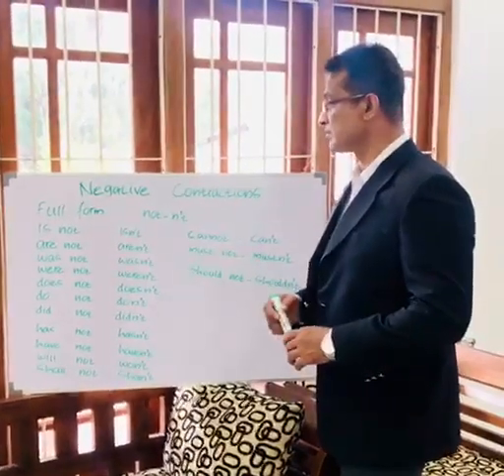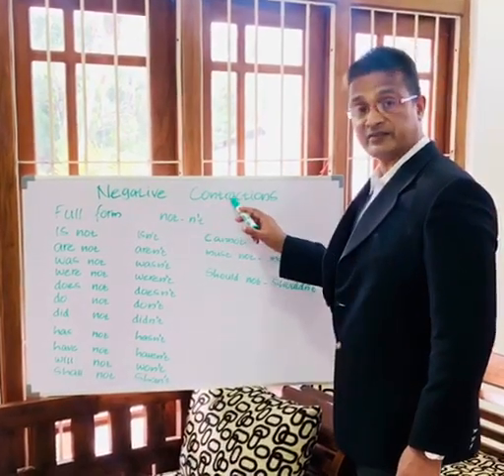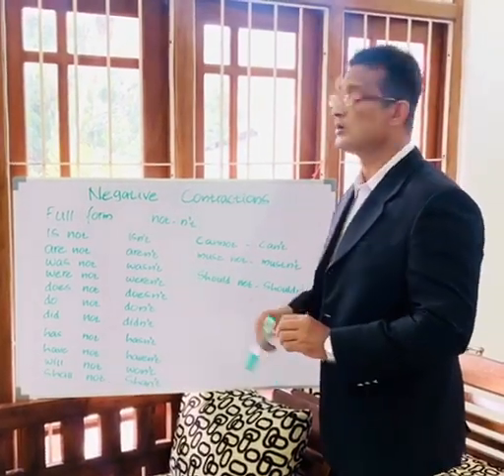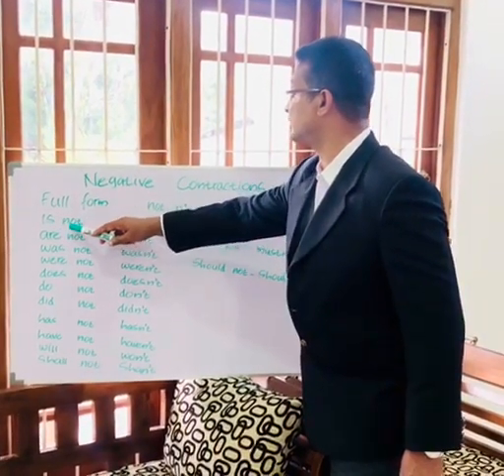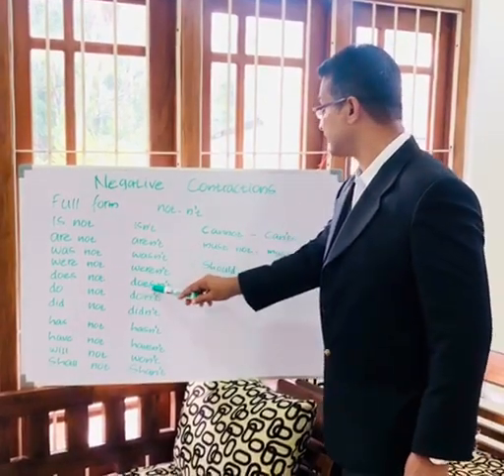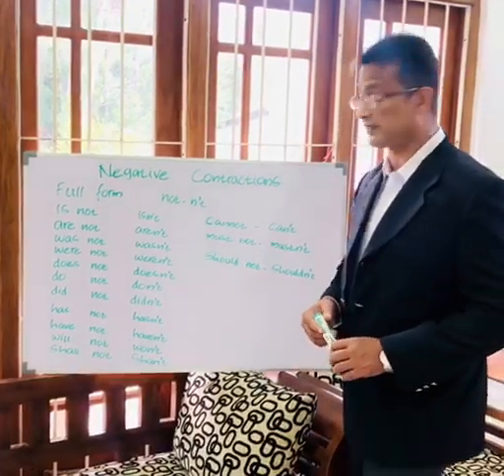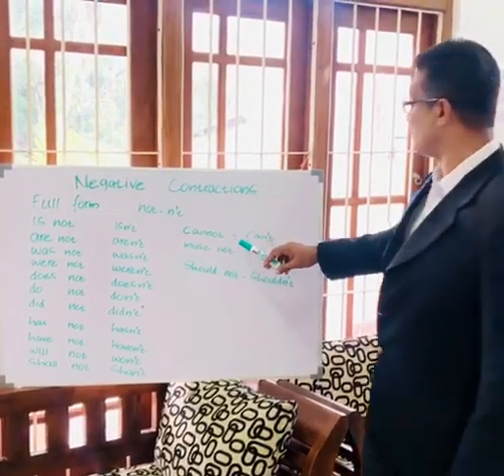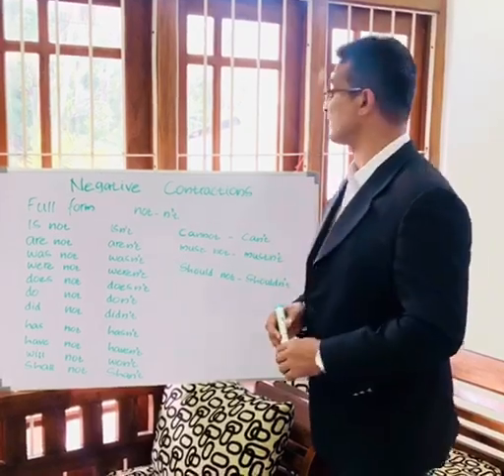Negative Contractions for Grade 6